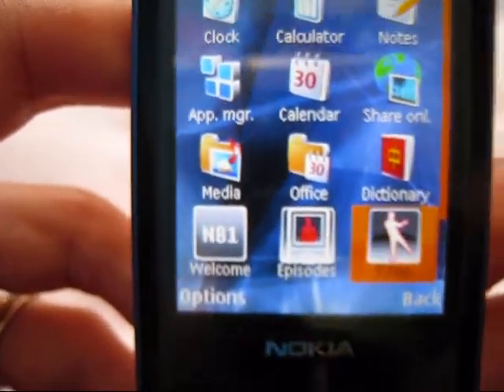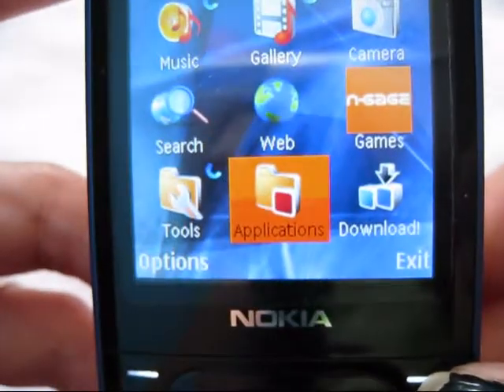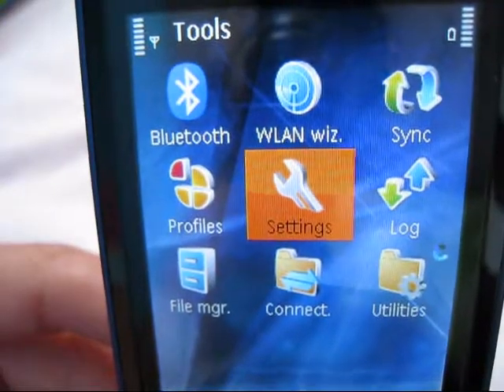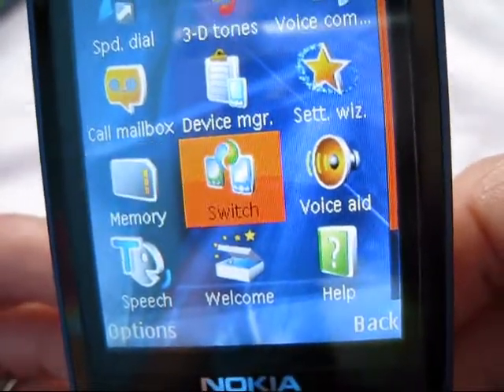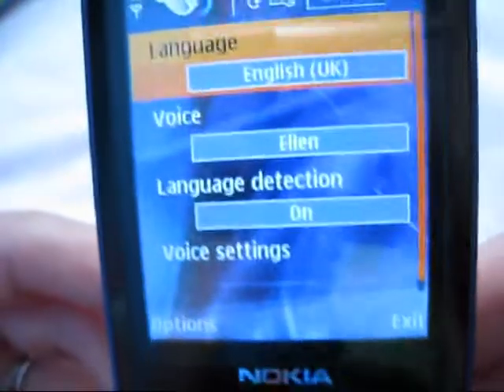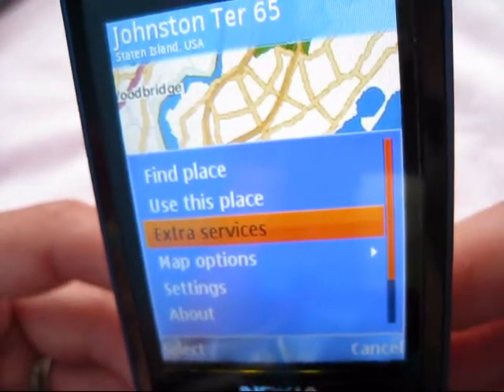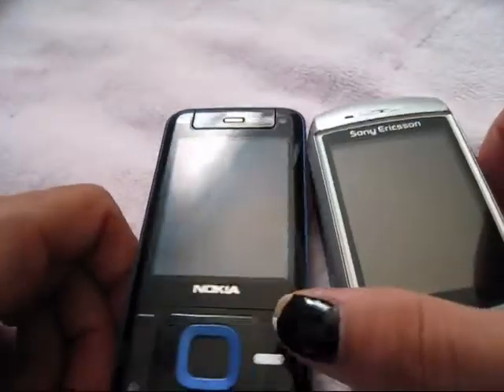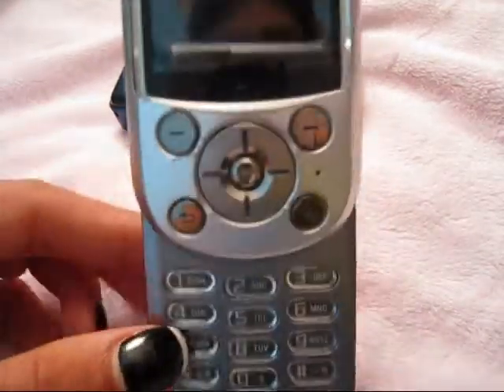Nokia N81(part2)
ignore my crappy nails,i do tons of household chores,and no i hate gloves,got y nails done 3days ago but doesnt last long